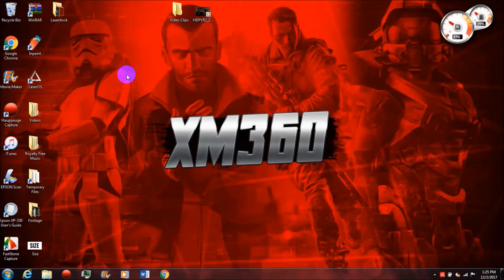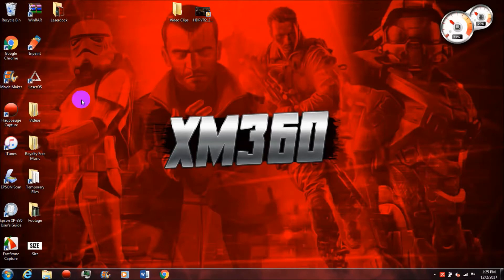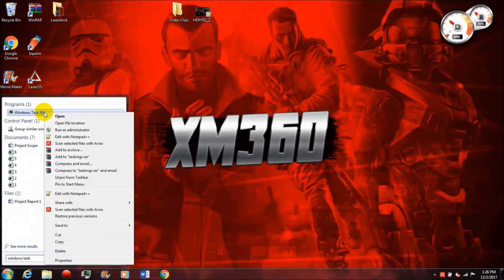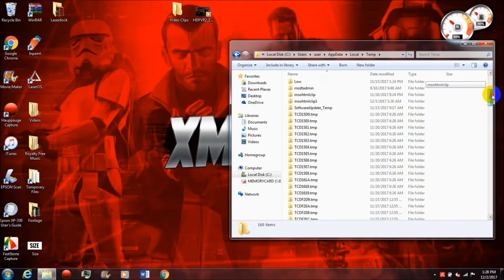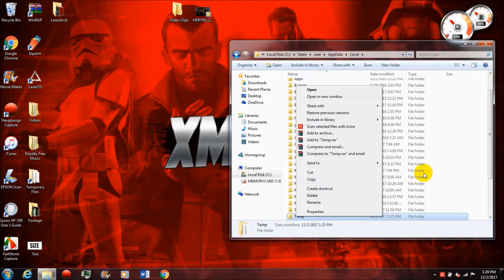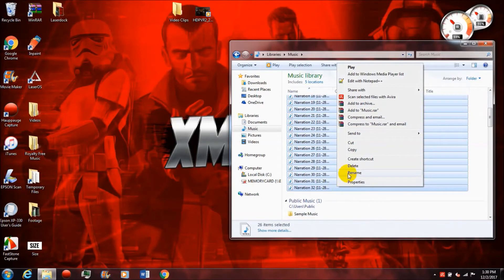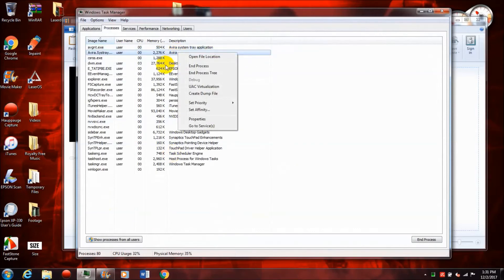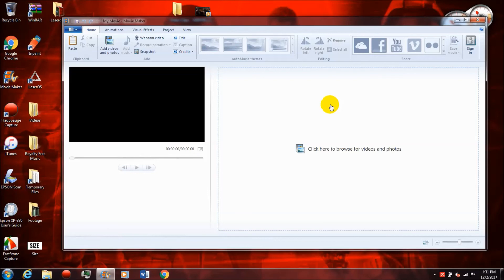Windows Movie Maker - How to Fix "Not Enough Memory" Error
In this video I'm showing you how to fix the "not enough memory" error message that comes up when saving HD videos in Windows Movie Maker!